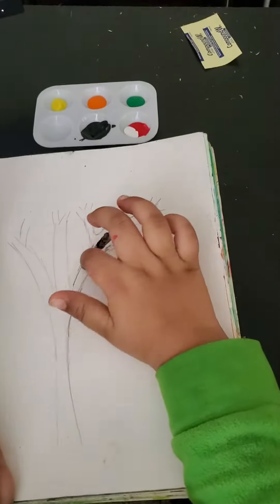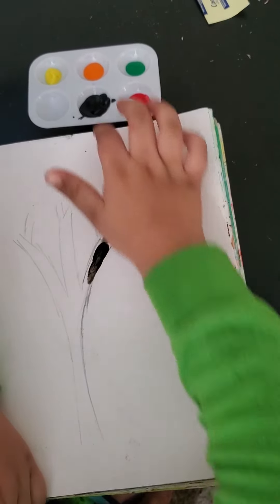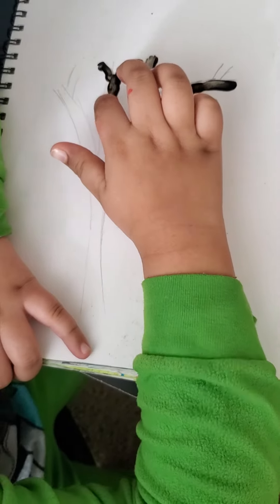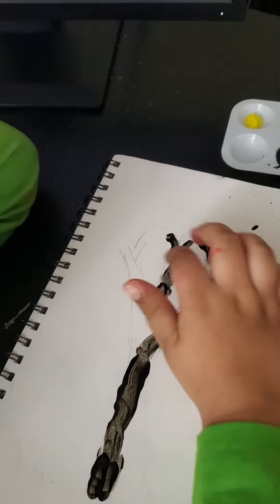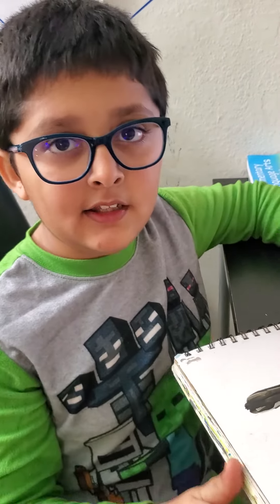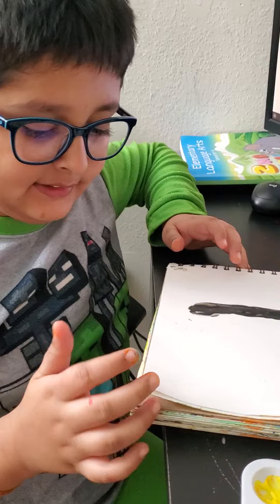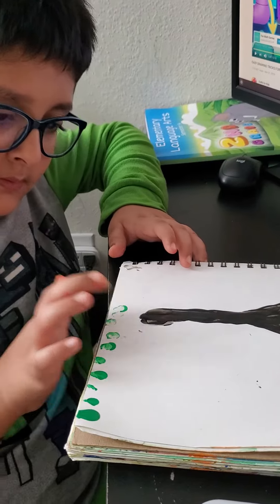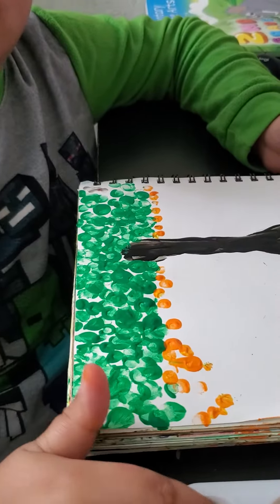fall painting # finger painting# so easy to learn for kids/drawing5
Links of my other painting below;